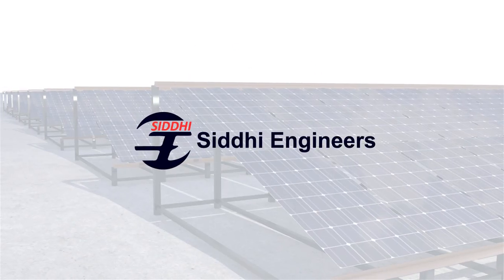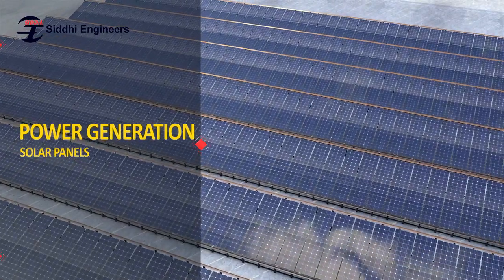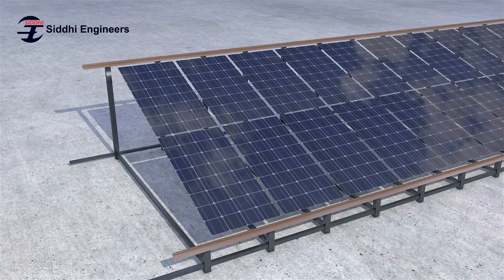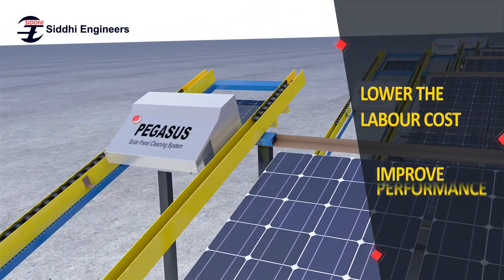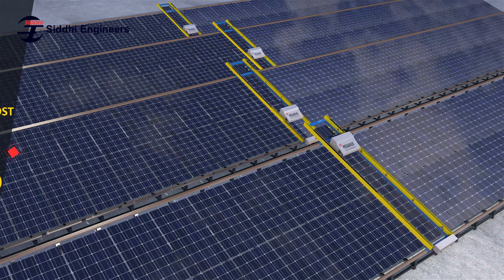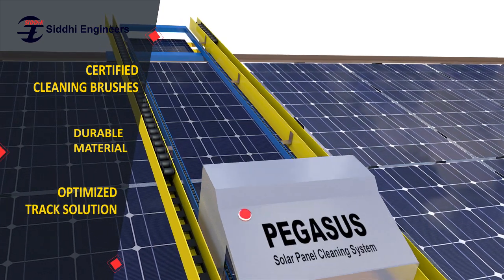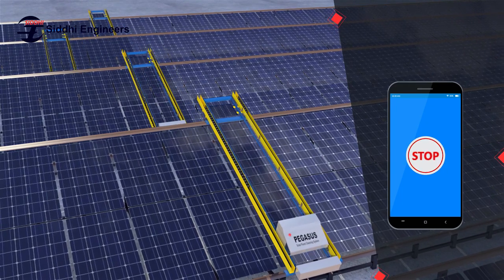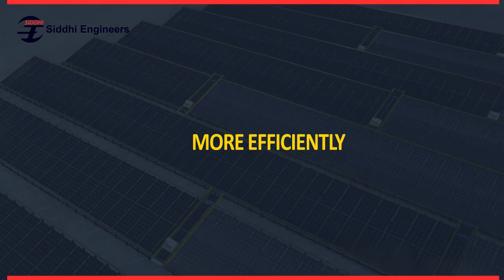The Pegasus Solar Panel Cleaning System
The Pegasus an automatic solar panel cleaning system:

  Cleans the solar panel, that too on just a simple click by your finger tip.

  Pegasus moves along the length of array of solar panels, and cleans while they while moving across it.

  Design and selection of motors are in such a way that it consumes less energy thus makes it easy to operate in night time on in-build battery.

  The battery is provided with charging unit together with Solar panel, so no need of external power.